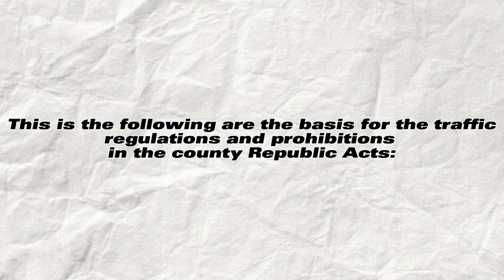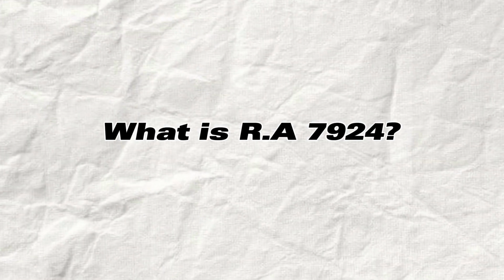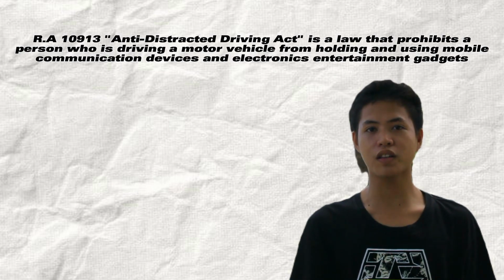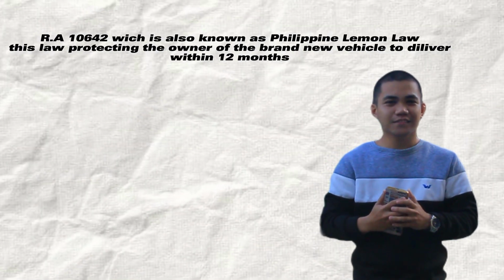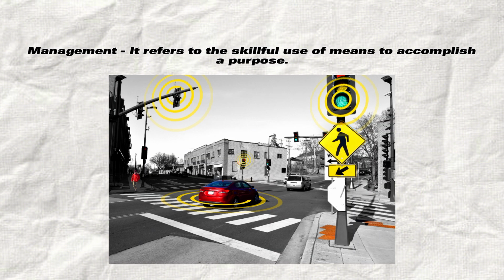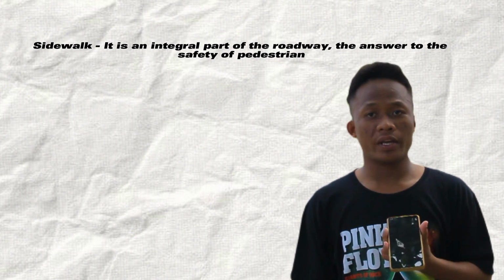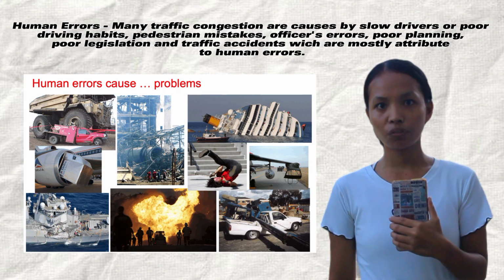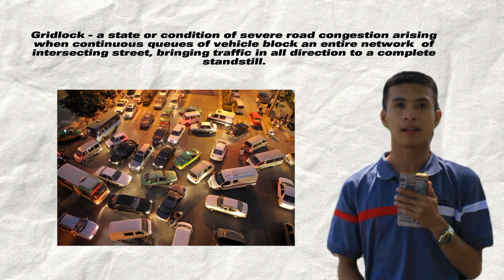GROUP 3 16 R.A OF TRAFFIC MANAGEMENT